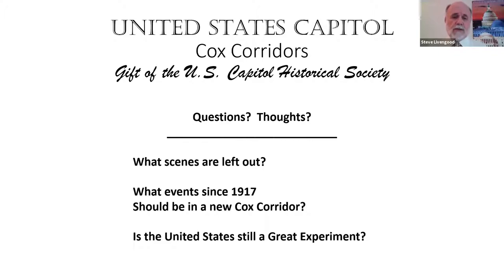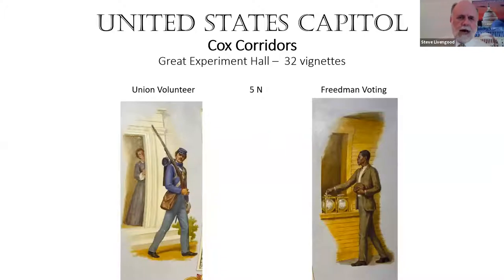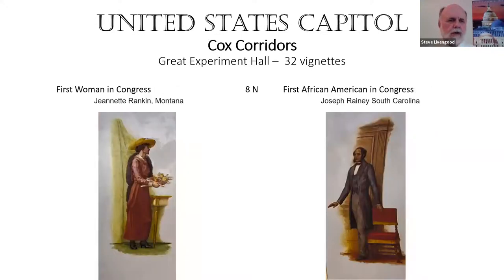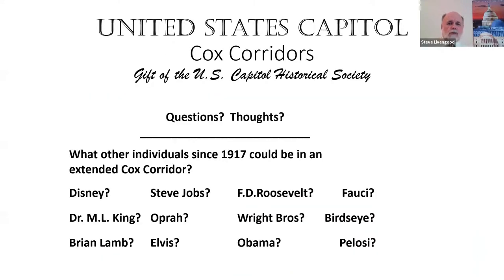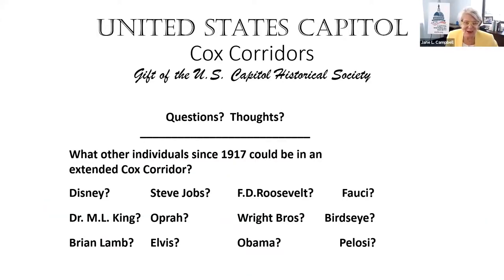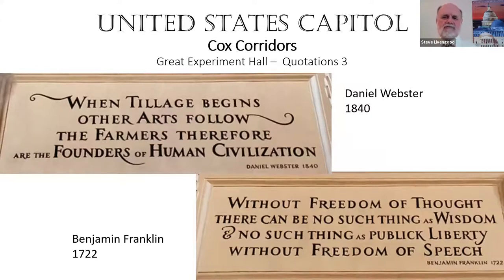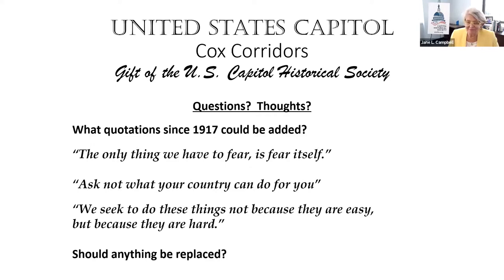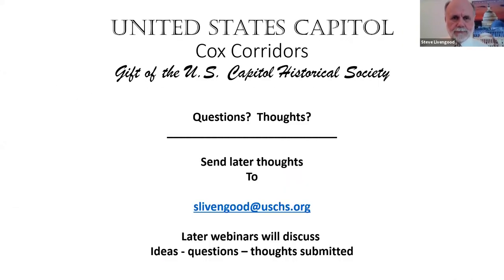Lunch Bites: Cox Corridors Part 2.5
USCHS Chief Guide Steve Livengood continued his discussion of the design and painting of the Great Experiment Hall by the artist Allyn Cox --and the U.S. Capitol Historical Society's role in commissioning the works! Located on the ground floor of the House Wing of the U.S. Capitol, the Cox Corridors contain elaborate murals depicting historic scenes along three central themes: Capitol History, the Great Experiment, and Westward Expansion.